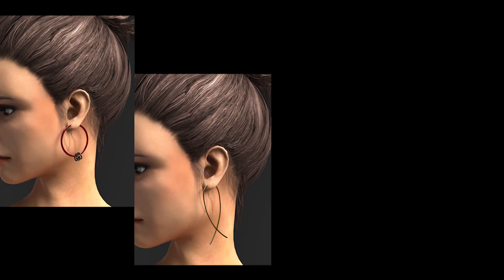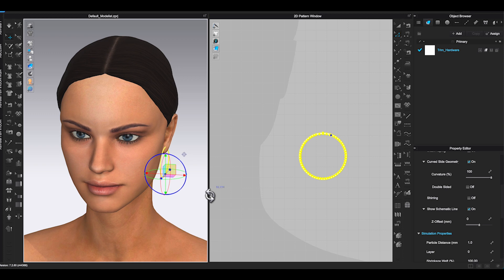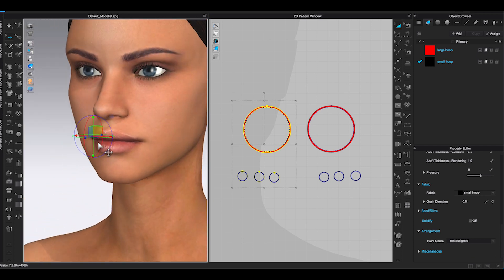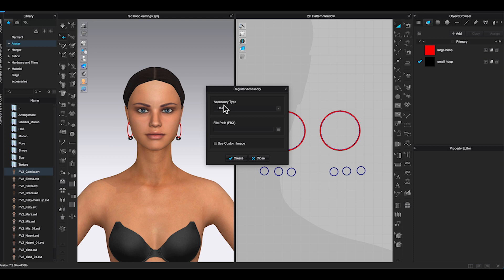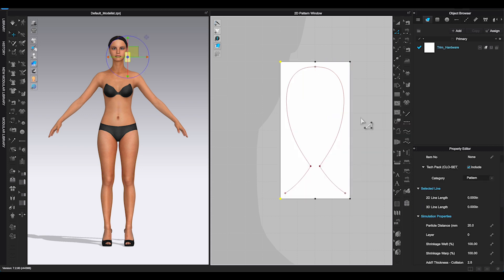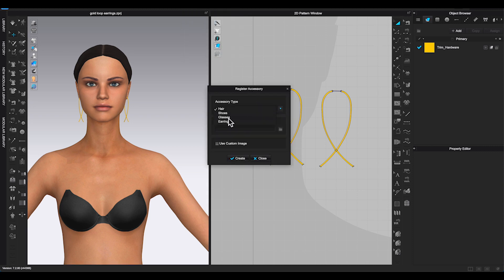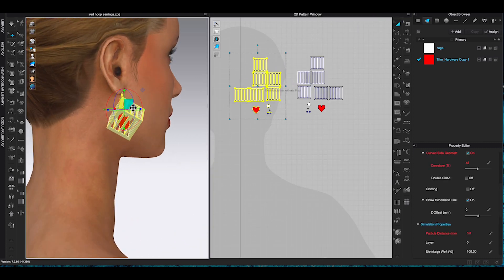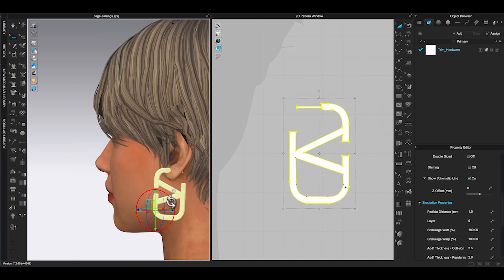CLO3D tutorial : how to create accessories Part 1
Clo3d step by step tutorial : In this video, I am going to show you how to create earrings in clo3d. I demonstrated the process using 4 examples. You can download all 4 earrings for free on clo-set connect website. Here is the link to my page : (If you don't have clo-set connect account, it's totally free to sign up)

Hope you find this video helpful. Please leave comments to let me know what other content you would like to see on this channel. Thank you!